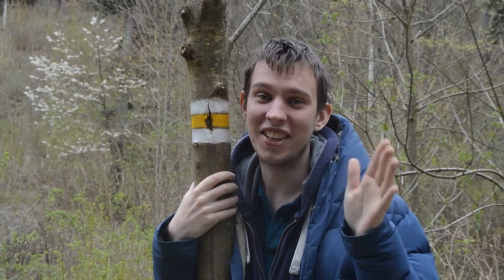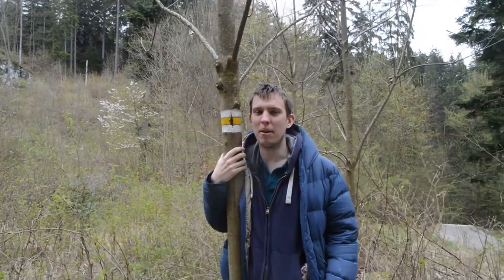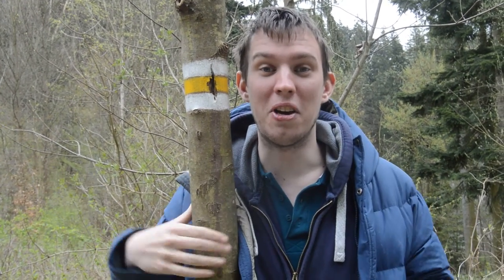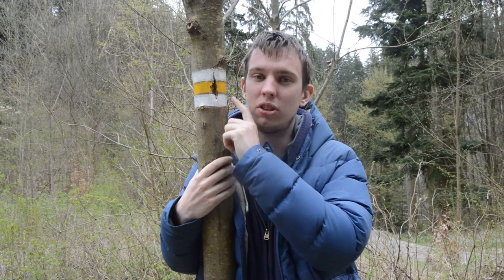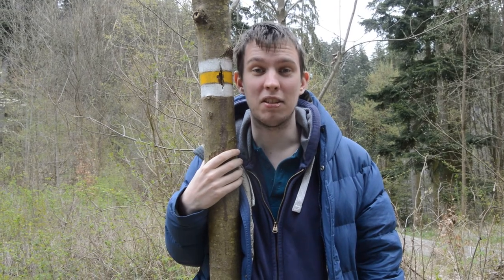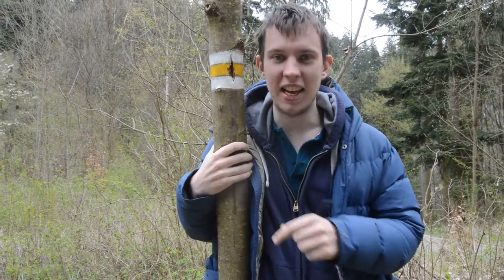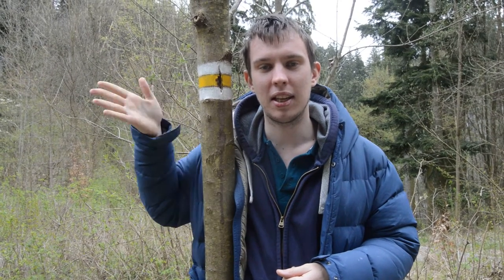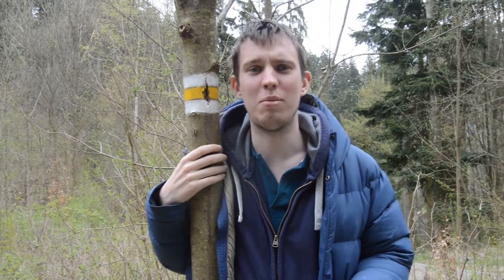Czech Republic walking tours. Czech Republic walking trails.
Italki is the best way to find teachers of English. Here's $5 to help kickstart your journey. Czech Republic walking tours video. Learn about Czech Republic walking trails.

Czech Republic walking tours can be fun. But not as much fun as Czech Republic walking trails.